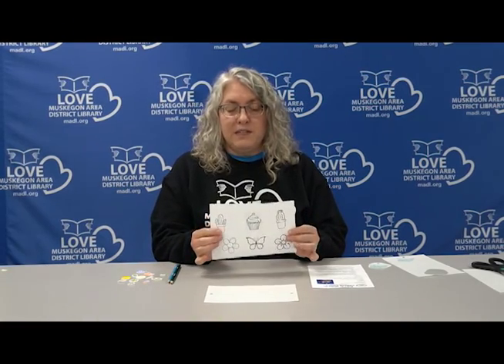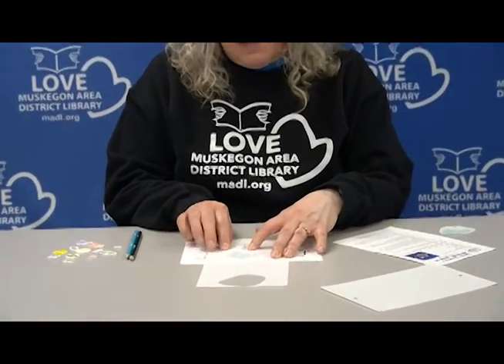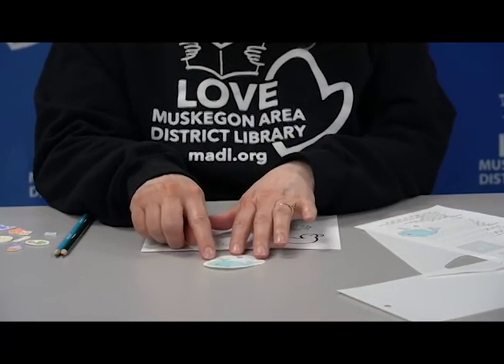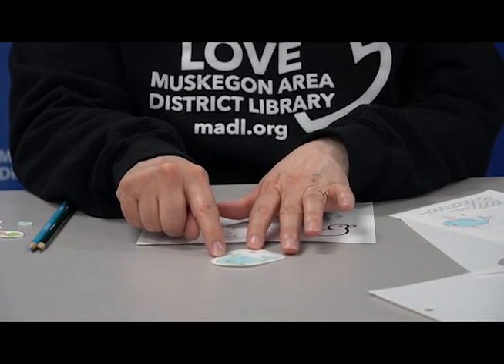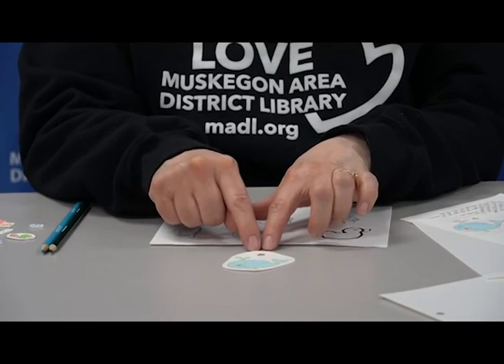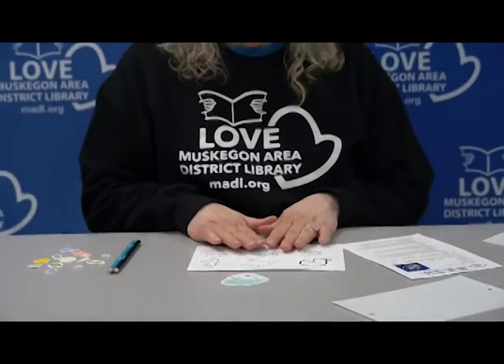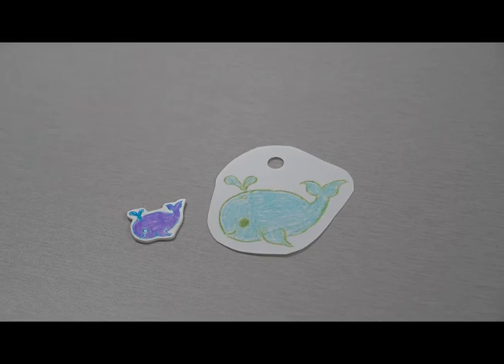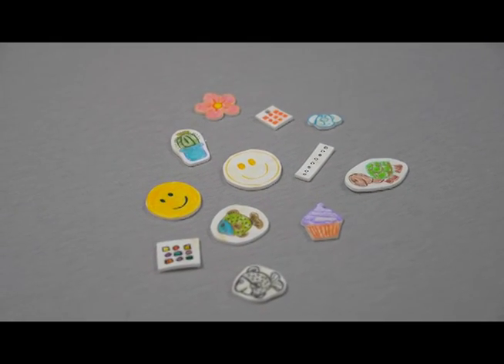Take it Make it Shrinky Dinks